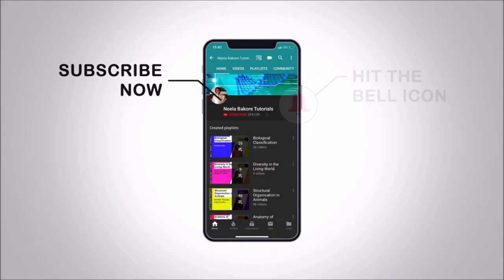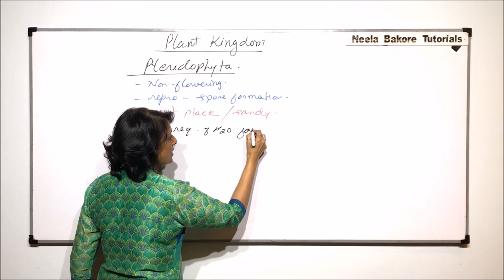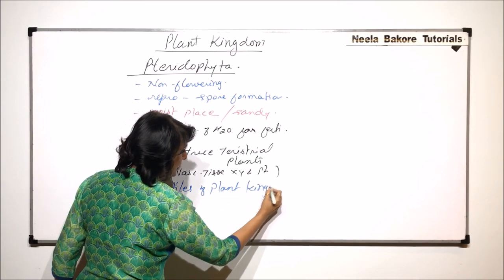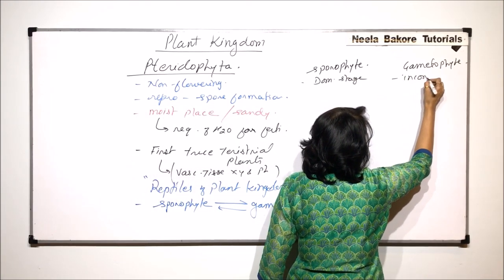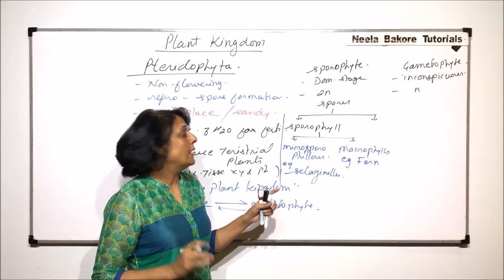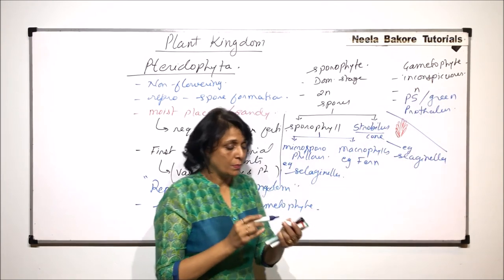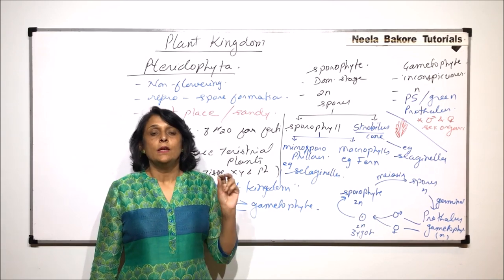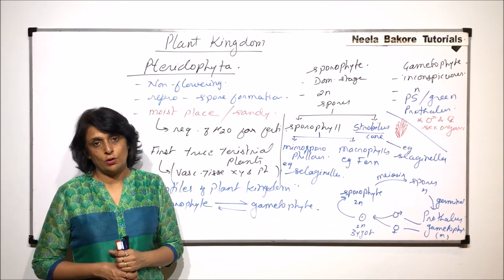Plant Kingdom | NEET | Pteridophyta - Introduction | Neela Bakore Tutorials